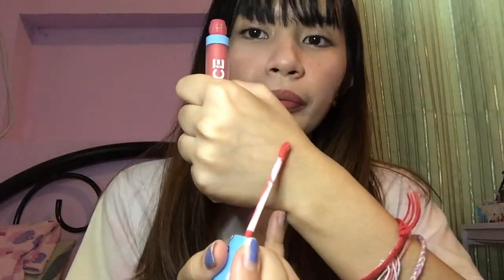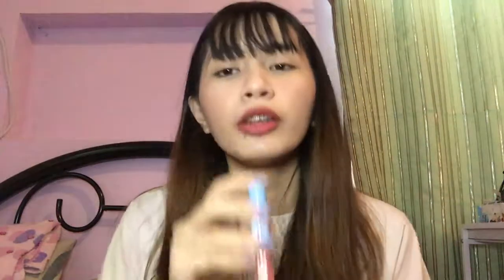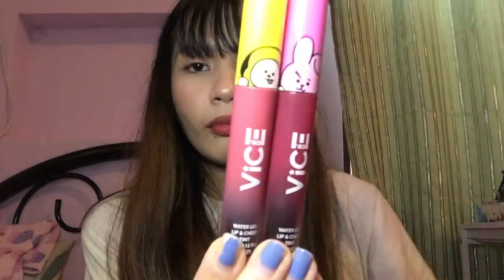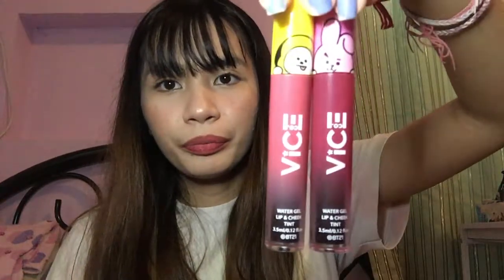VLOG #3: Vice Cosmetics X BT21 Product Review (Part 2)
Hey guys!

Here's the part 2 of my Vice Cosmetics X BT21 Product Review! If you haven't watched the part 1 of this video, here's the